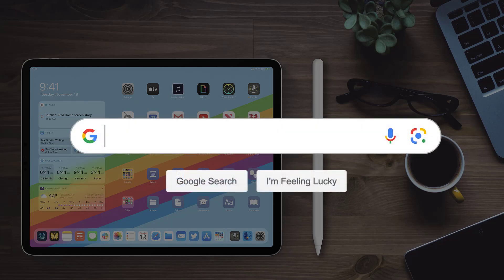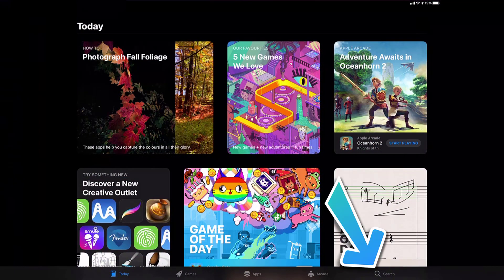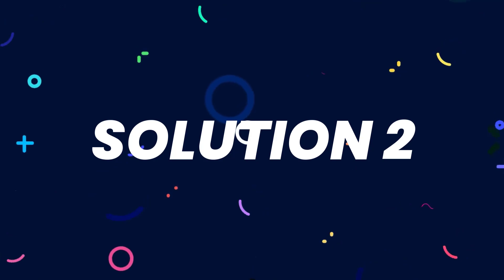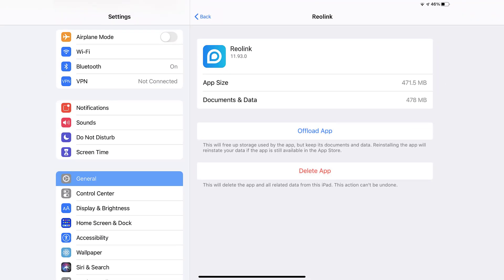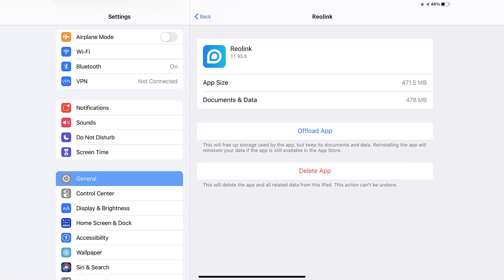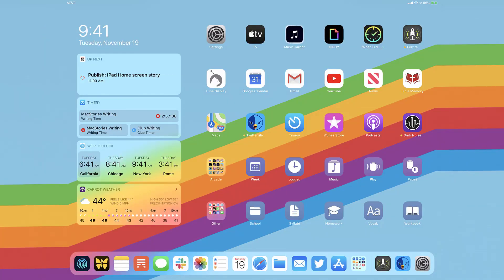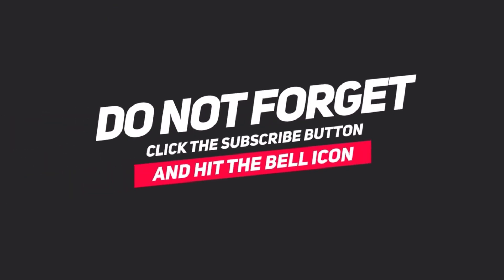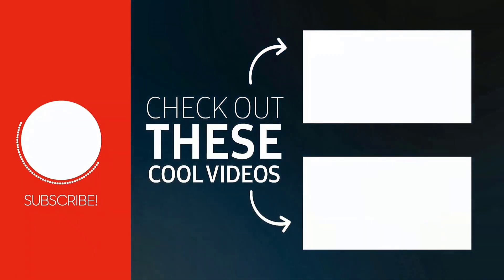Reolink App Not Working: How to Fix Reolink App Not Working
In this video, I'll show you How to Fix Reolink App Not Working. This is the easiest and fastest way to Fix Reolink App Not Working. Make sure you watch until the end of this video to find out How to Fix Reolink App Not Working on iPad. These methods work on iPadOS 13 as well as iPadOS 14, iPadOS 15 and iPadOS 16. Hope you enjoy!

Video Parts:
00:00 Intro: How to Fix Reolink App Not Working
00:07 1.Solution: Update Reolink App
00:26 2.Solution: Clear Reolink App cache files
00:55 3.Solution: Delete and Reinstall Reolink App
01:18 Outro: Ending